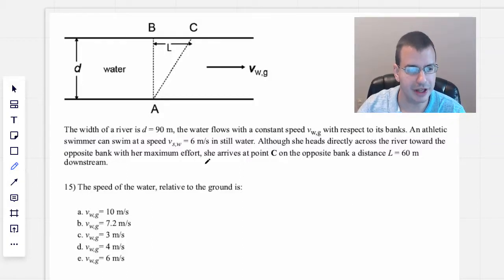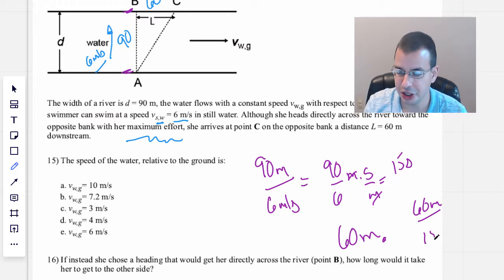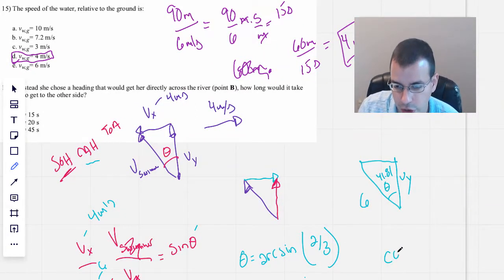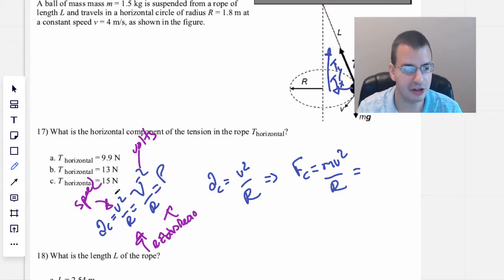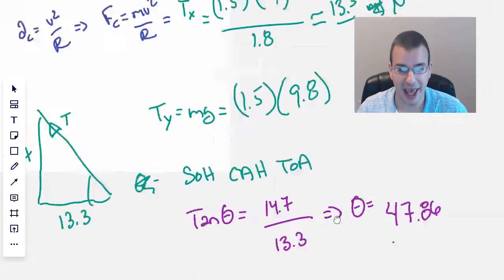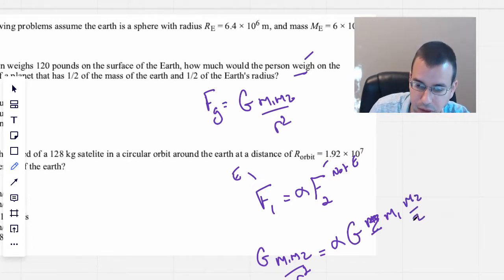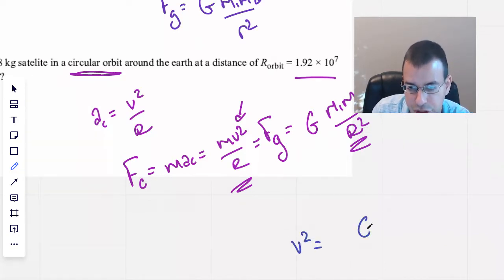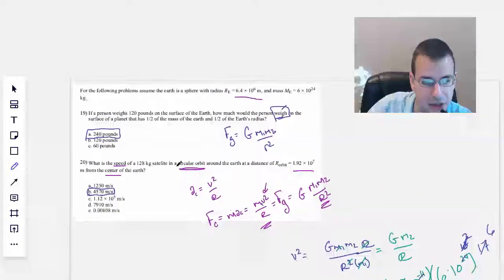Illinois Phys 211 Practice Exam 1 Spring 2017 15 through 20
A ball of mass m = 1.5 kg is suspended from a rope of Length L and travels in a horizontal circle of radius R = 1.8 m at a constant speed v = 4 m/s.